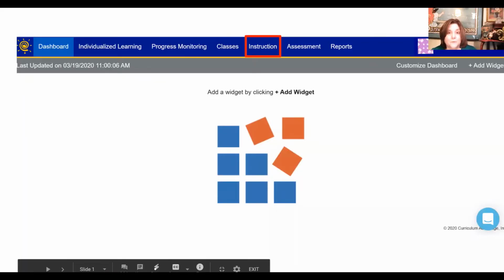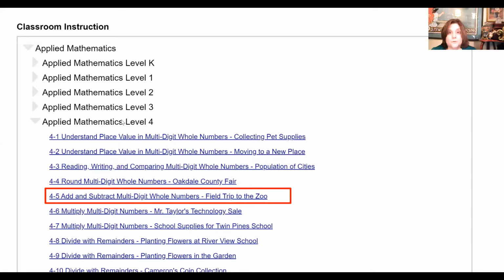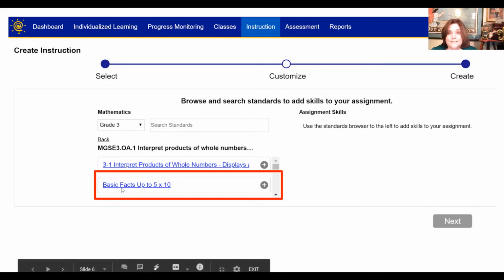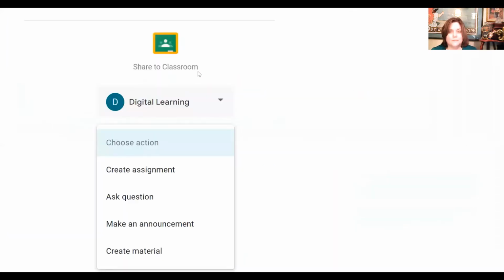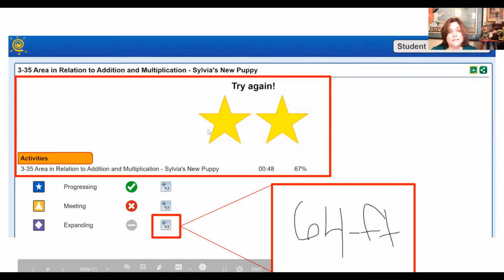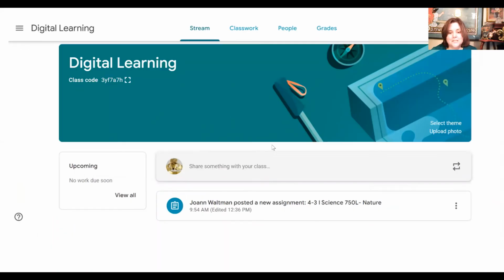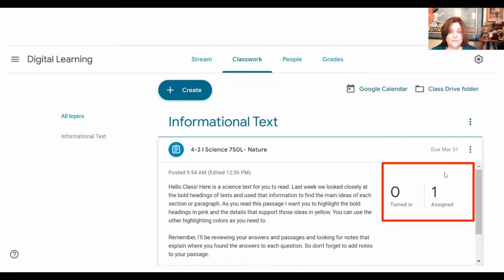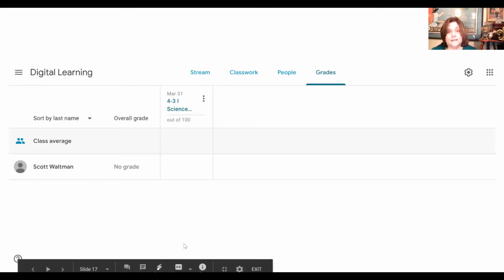Using Google Classroom for Remote Learning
Classworks has over 1,500 hours of high-quality activities that can be easily linked to your Google Classroom -- and it only takes a couple of clicks! Joann shows us how it's done.